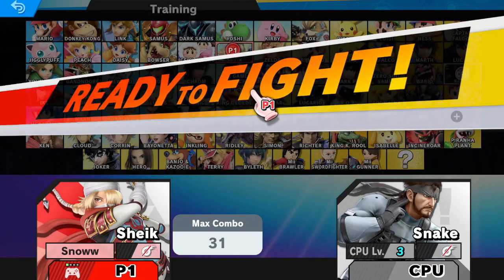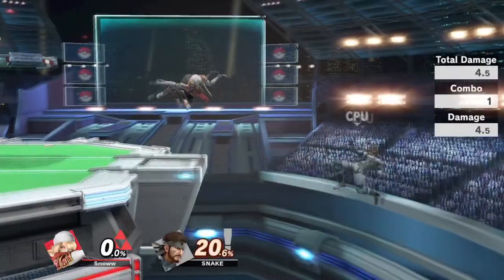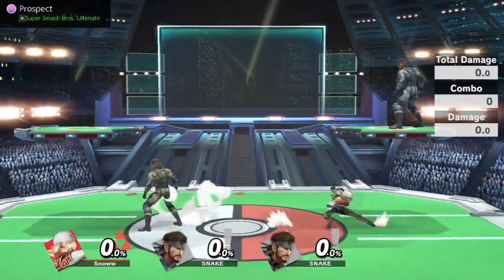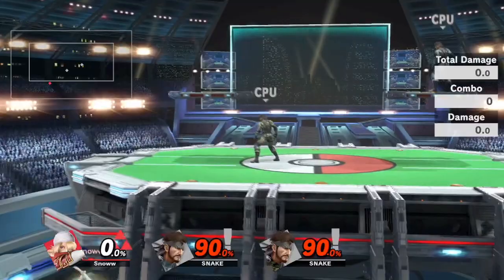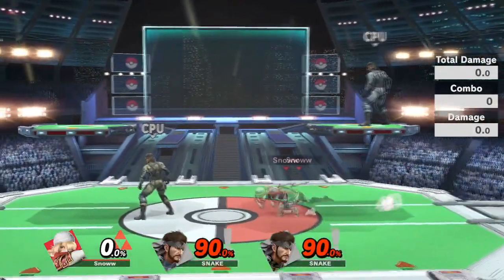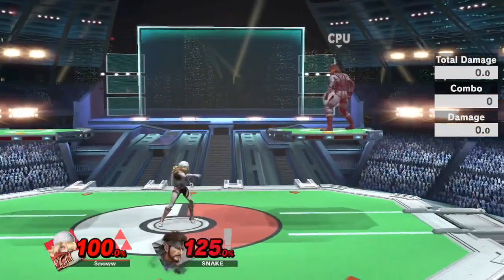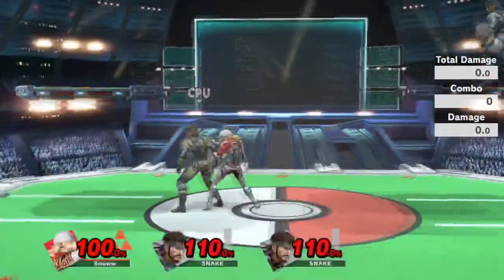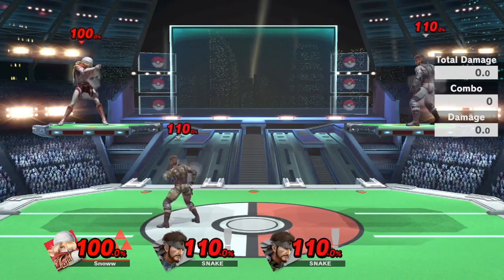Smash Ultimate Essential Sheik Tech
In this video I got over some of Smash Ultimate’s most advanced and essential sheik tech. From Rain Dropping to Needle Fidgeting.